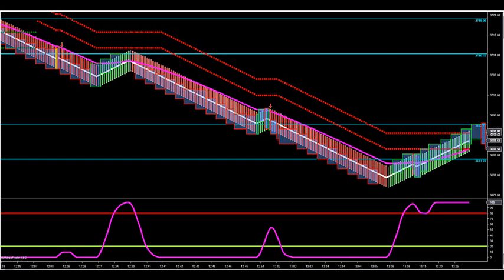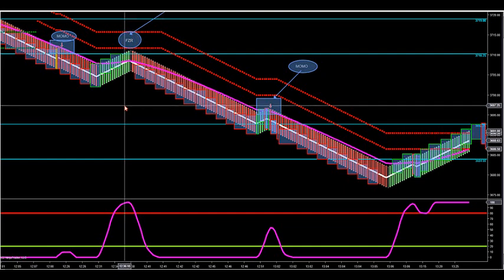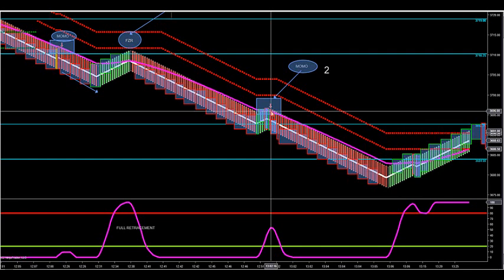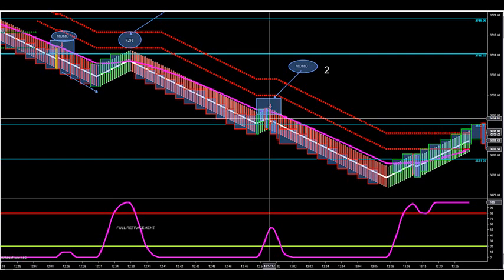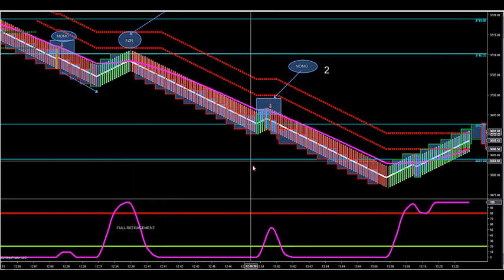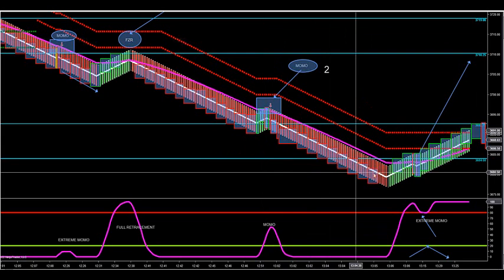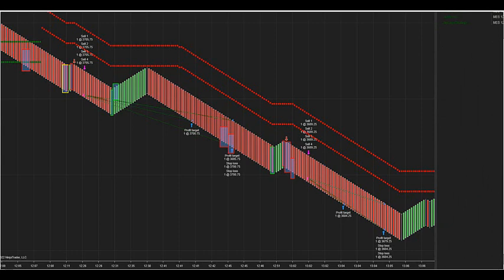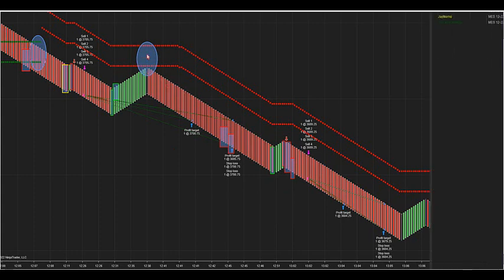10-19-22 SymmZoneAlgo Conference Call Series Part 5 DayTradingTheFutures.com